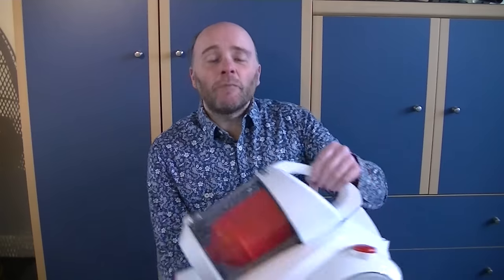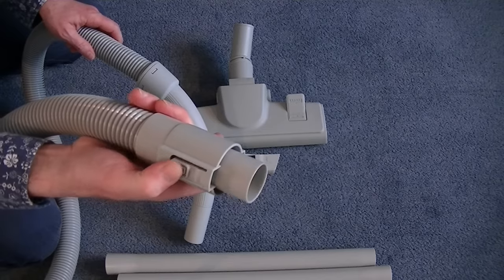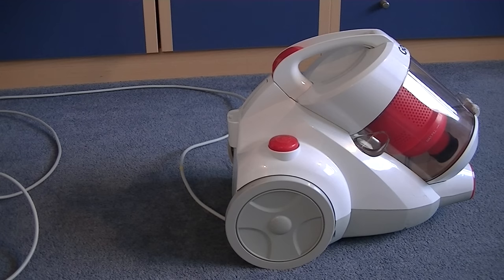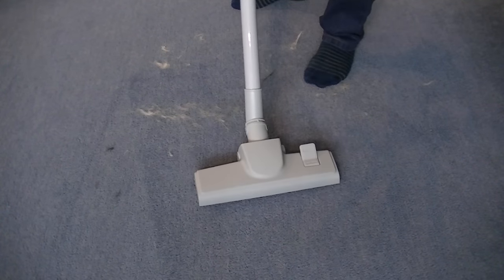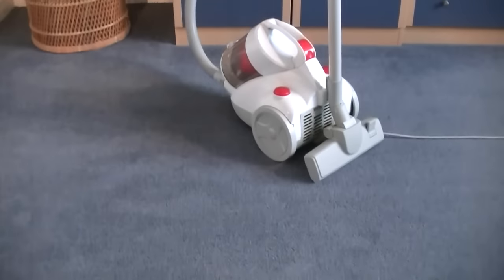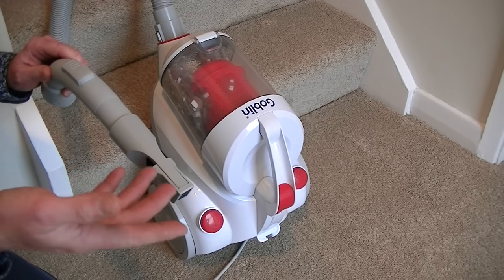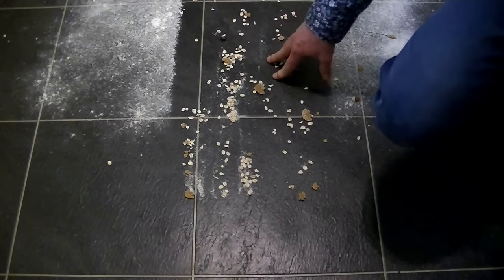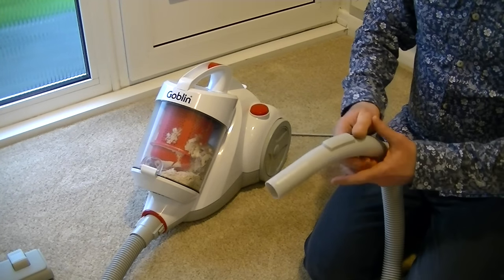Goblin GCV301W Bagless Cylinder Vacuum Cleaner Demonstration & Review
In this video I demonstrate and review a cheap and cheerful bagless cleaner by Goblin available from Asda stores and Asda.com in the UK.

To start with I show all the tools that come with the machine and point out the various features and functions on the cleaner.

I test the cleaner on pet hair removal from carpet, followed by a demonstration of dust & dirt pick up. I then show how convenient the Goblin is to use on stairs and then demonstrate hard floor pick up performance.

The video ends with a summary of the cleaner.